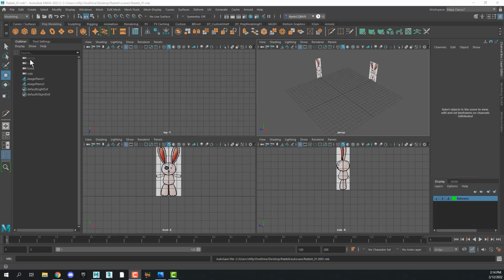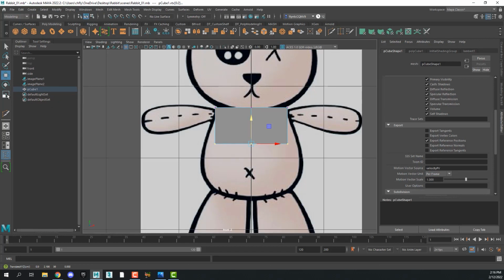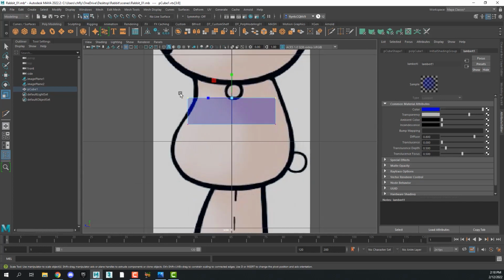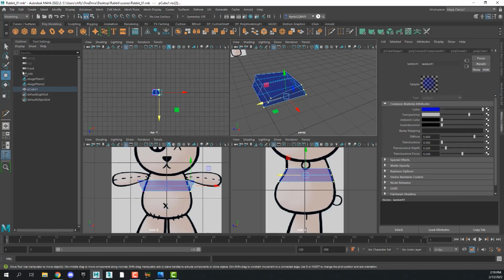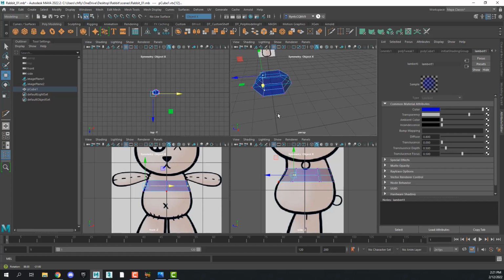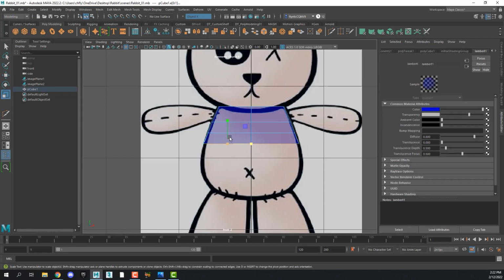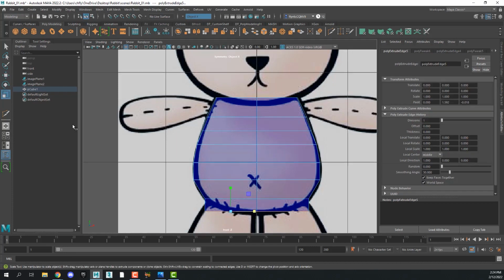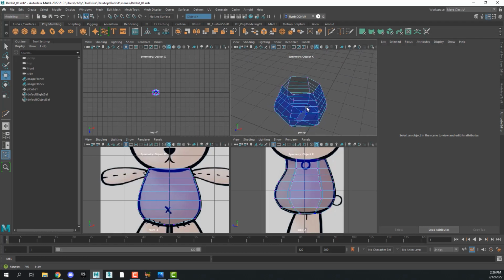Maya: Character Modeling 02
This series of videos guides students through the complete process of poly modeling a simple character in Maya. Based in tutorials from: